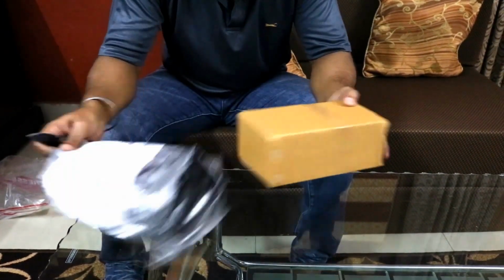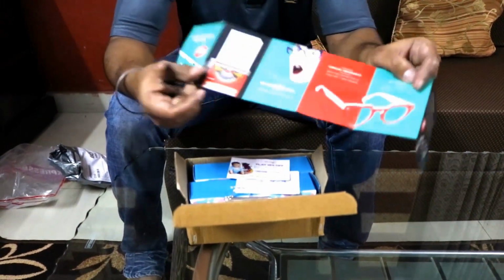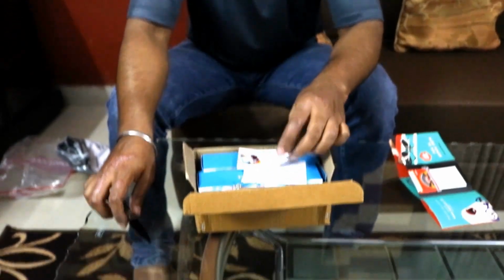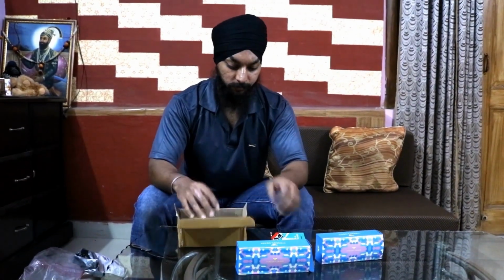Unboxing spectacles | lenskart | With my duplicate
This video is all about lenskart & how to buy spectacles online , and how to get best deal. And give the power figures of both the eyes.